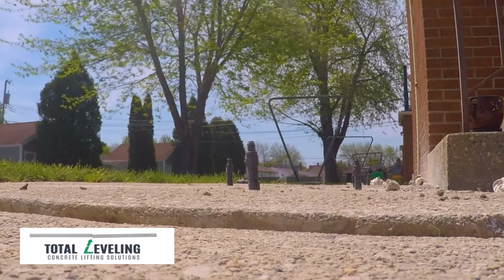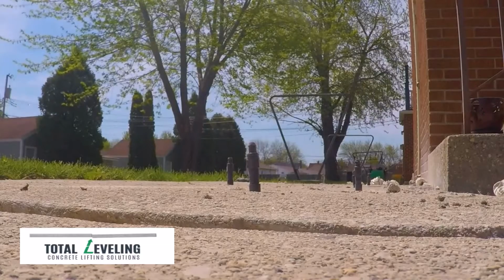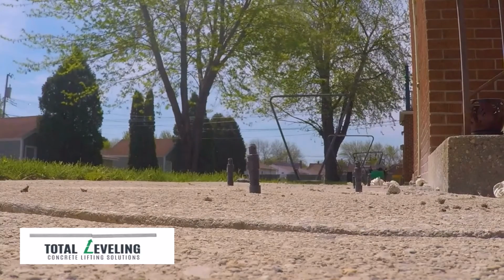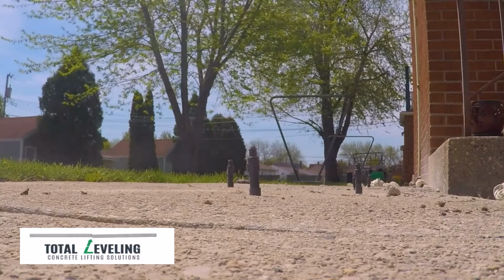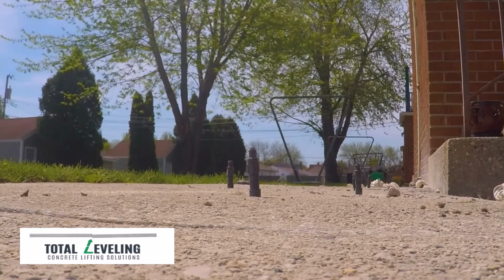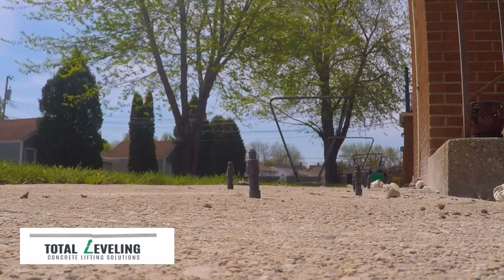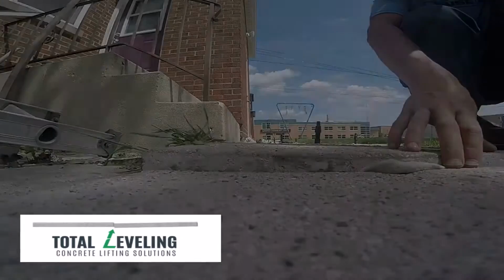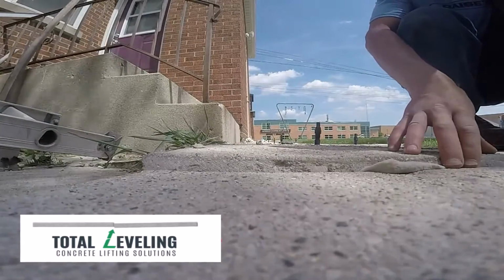Are You Looking For The Best Concrete Leveling Royal Oak Michigan Company? Total Leveling!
CONCRETE LIFTING ROYAL OAK MICHIGAN
If you are worried that your Royal Oak Michigan concrete is so damaged that you may need to have it replaced, please take the time to make sure. You could save yourself $1000’s, instead of replacing your concrete using Royal Oak MI concrete lifting, we can lift any concrete slab that has settled or is uneven with the slabs surrounding it. Also, if your concrete slab is too damaged to undergo the lifting process, we will immediately let you know. The best decision is concrete lifting in Royal Oak Michigan with foam to raise sidewalks, driveways, patios, garage floors, and porches. Our team of highly trained professionals work with customers all over Michigan.

Our clients are Royal Oak Michigan homeowner, building owners and managers, builders, property management groups, homeowners associations, city, state, and homeowners associations. In addition, if the height difference between 2 slabs is ¼” or greater, consider having your Royal Oak Michigan concrete leveled by Total Leveling. Over time gaps in concrete slabs can create more damage and erosion will occur under the concrete. If the Royal Oak Michigan driveway needs to be raised next to a garage, we recommend acting before the foundation is affected.

REVEALING SIGNS OF SUNKEN ROYAL OAK MICHIGAN CONCRETE
Royal Oak Michigan concrete cracks occur when pressure is placed on a concrete slab, causing a portion of it to sink into underlying soil that has compressed or washed away. This void allows more moisture to seep beneath the concrete, wash away additional soil and further sever the slab.

Filling Royal Oak Michigan concrete cracks, and the joints between slabs from their installation, can help to prevent additional moisture from seeping underneath. DIY concrete repair solutions can be messy, are more prone to cracking or bubbling and aren’t compatible with newer driveways. Caulk Joints provides an innovative concrete solution that won’t crack or bubble over time.

Are You Looking For The Best Concrete Leveling Royal Oak Michigan Company?